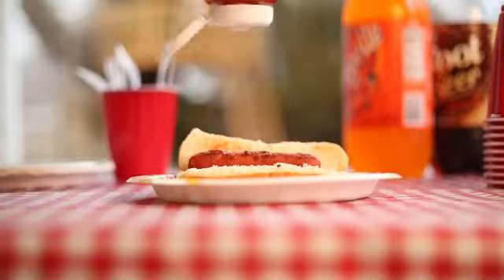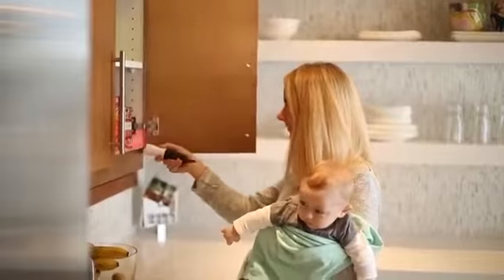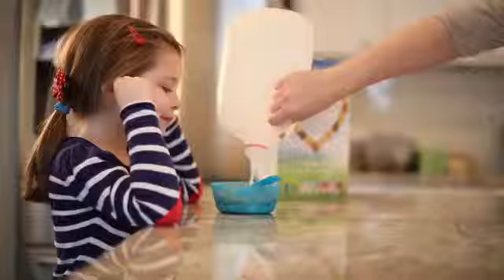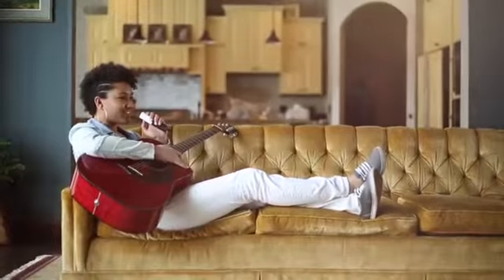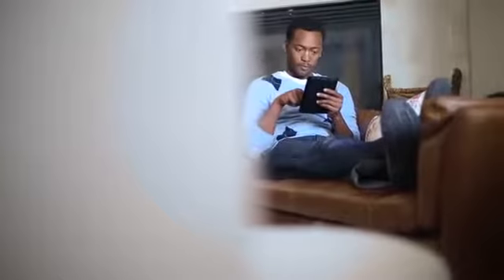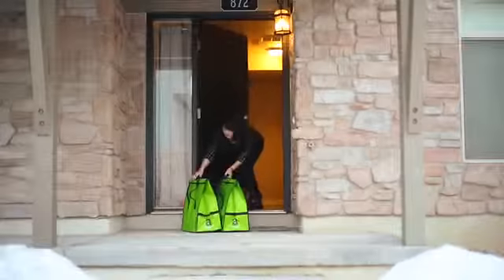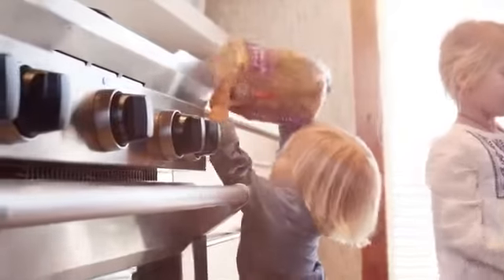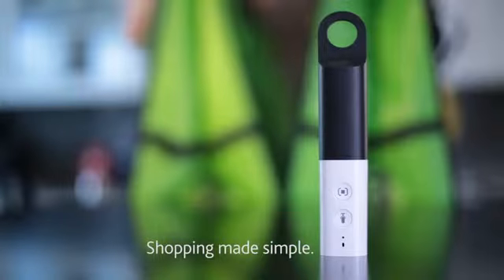Amazon Dash Shopping made simple